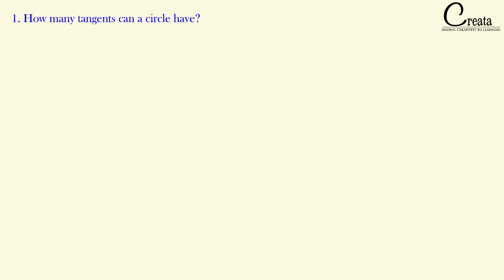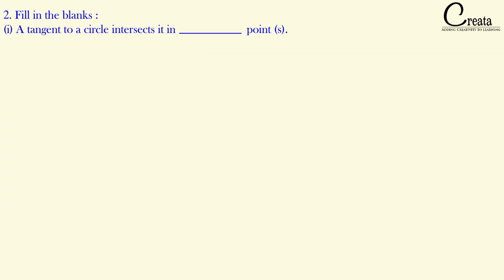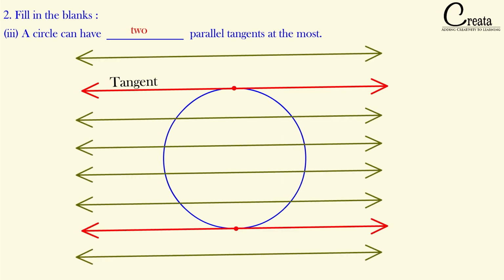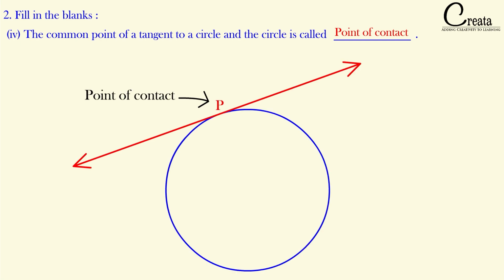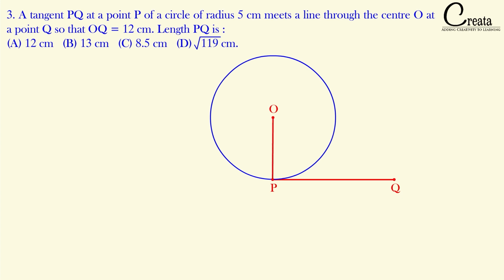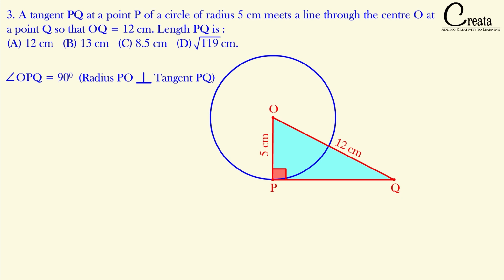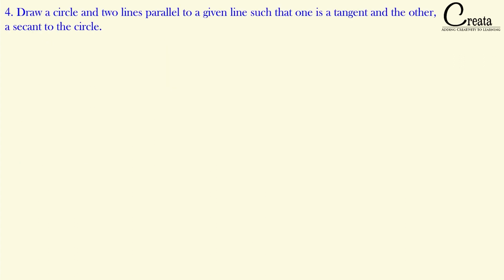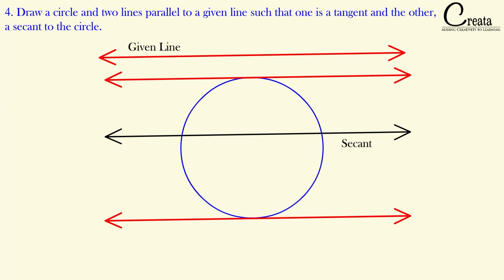Exercise 10.1 Class 10th chapter CIRCLES | Class 10th Circles series | Creata Classes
This is the 4th lecture of the Circle series for class 10th math students, chapter 10 in NCERT. This lecture covers the exercise 10.1 of chapter circles for class 10th NCERT.

This Circles series is specially for class 10th maths students but can be used to learn about circles for any exam.